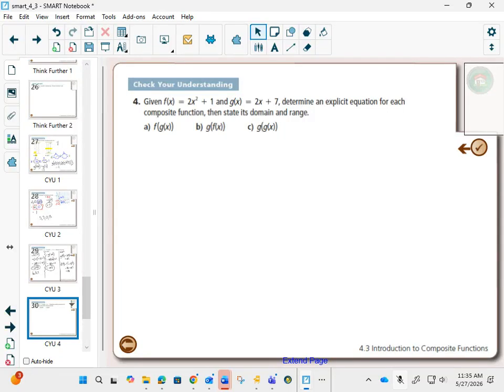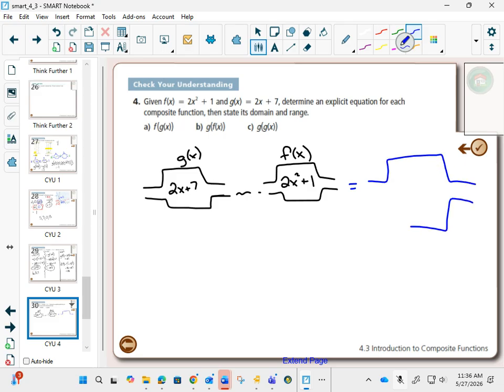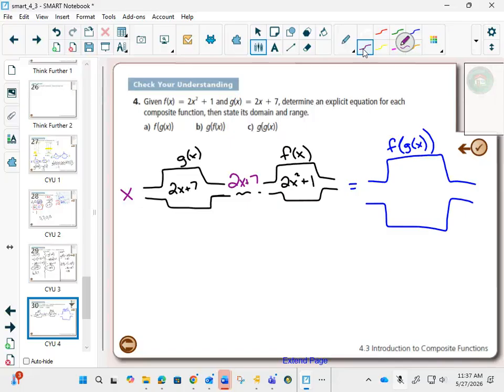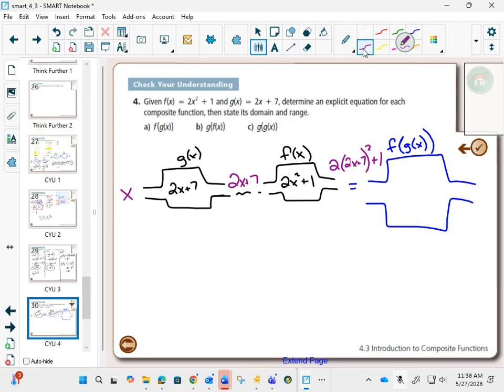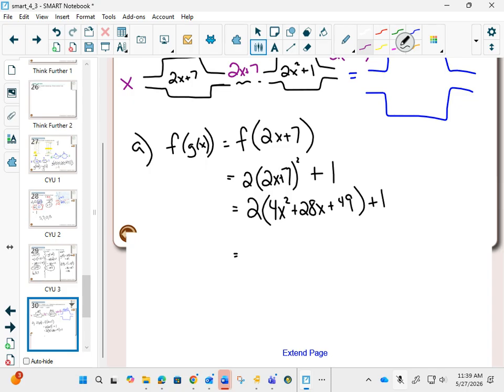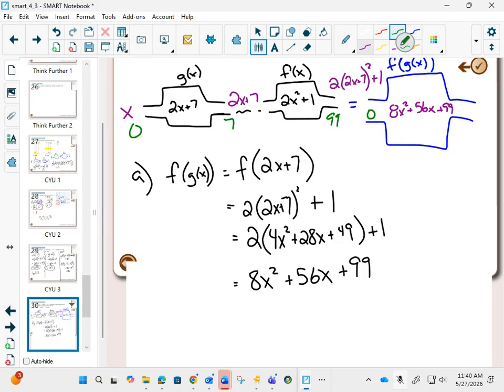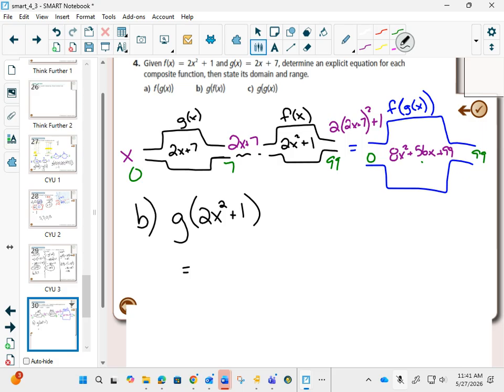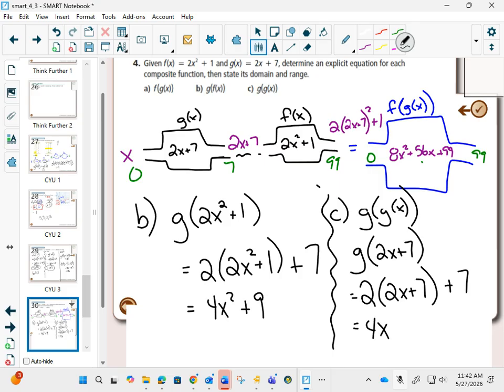40SP 4 3 Example 4